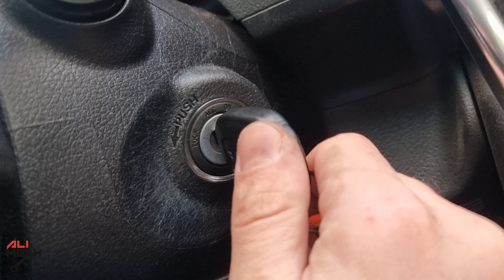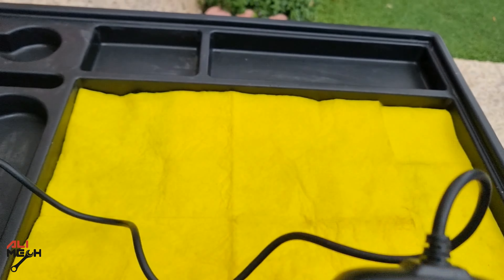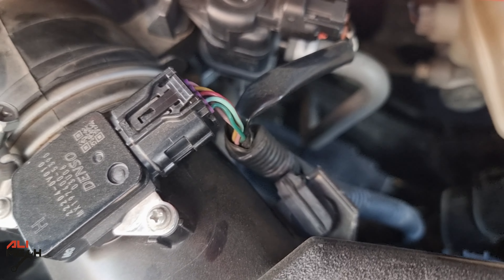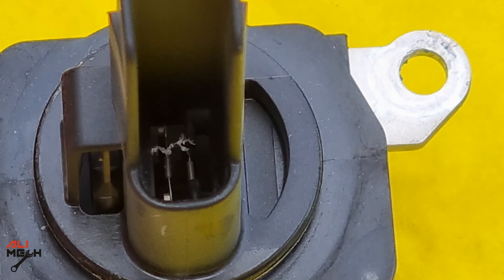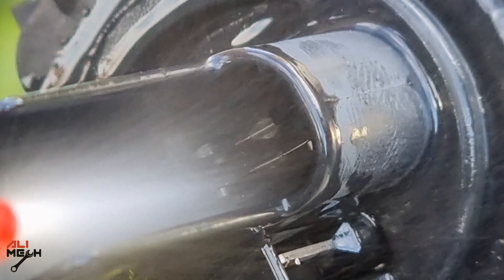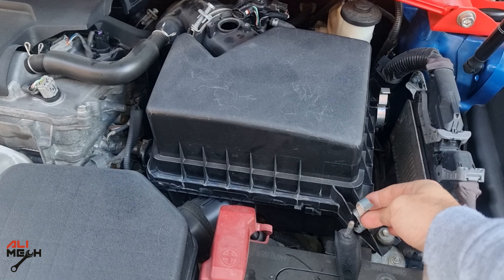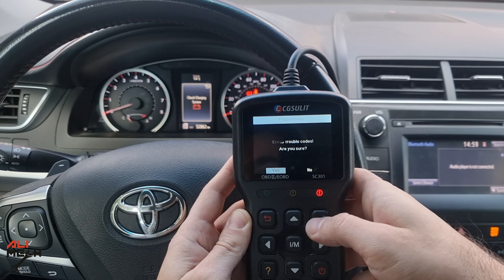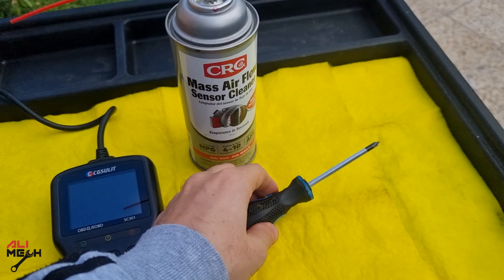Don't replace MAF sensor unless you do this / How to clean Mass Air flow sensor / Camry MAF Cleaning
Scan Tool CGsulit SC301
Electronic Cleaner
CRC Mass Air Flow Sensor Cleaner

Did you know that, IF you clean this, Engine will burn less fuel, because when the mass air flow sensor miss calculate the amount air entering the intake send more fuel to compensate for the lack of oxygen
In todays video i will show you the right way of How to clean Mass Air flow sensor which also called MAF Cleaning, i will be working on this 2017 toyota camry, and it will be the same for most of the cars...

I will also answer some common question
Can i use brake cleaner on maf sensor?
Can i use carb cleaner on maf sensor?
Whats the difference between carb cleaner and crc mass air flow sensor?
Why you should always use CRC mass air flow sensor